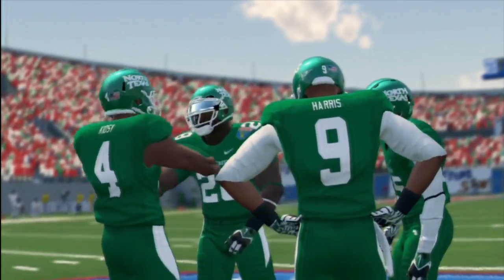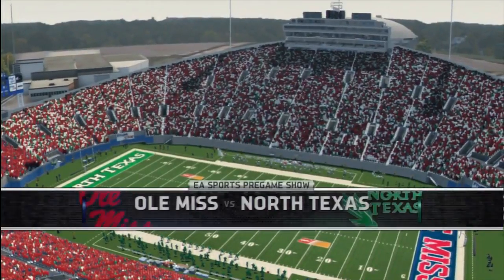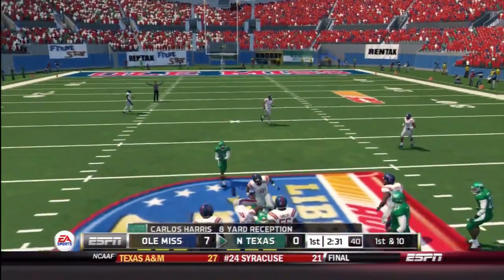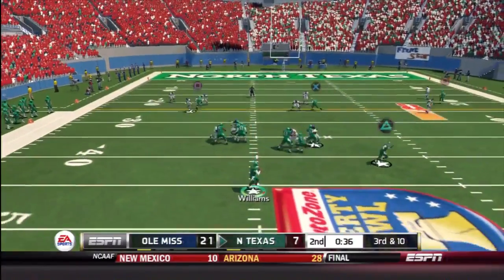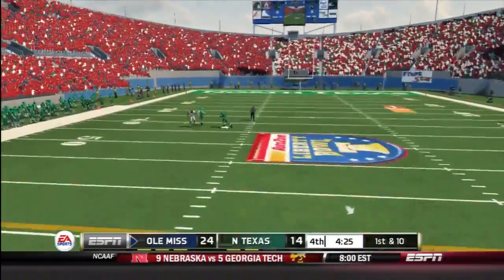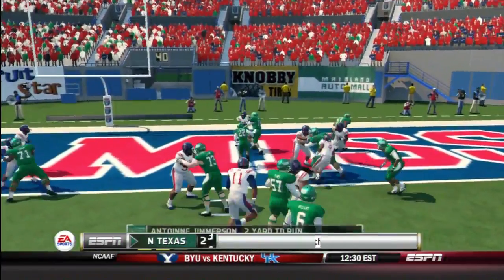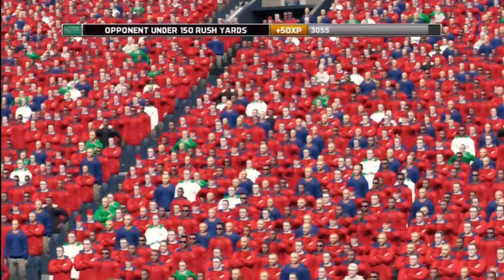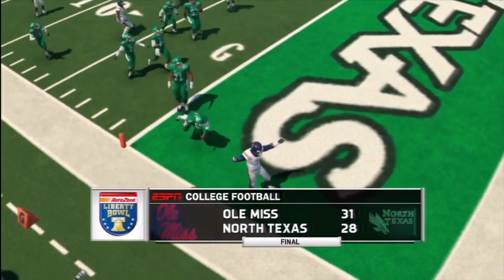(06-26-2015) NCAA Football 14 PS3 North Texas Mean Green Dynasty Ep.14 - AutoZone Liberty Bowl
NCAA Football 14 PS3 North Texas Mean Green Dynasty Ep.14 - AutoZone Liberty Bowl

The North Texas Mean Green are one of the teams in the bottom of NCAA Football. They look like a team with no bright future to look for.

But... What if... A coach from Oregon came to save the day and help the North Texas Mean Green become one of the better teams in NCAA Football, or at least in their division. It's going to take a lot of work, but in the end, it will be all worth it.

Follow Jose Delgado and North Texas in a journey into becoming a future elite team in NCAA Football.

Hello, and welcome to JDynamite 2, the channel that has great games, some of the new, some of them old.

Schedule starting on January 16th (Updated February 5th) :

NBA 2K17 Anime Team Designs (NBA 2K17 MyLEAGUE) - Tuesday
NBA 2K17 MLB Team Designs (NBA 2K17 MyLEAGUE) - Wednesday
Let's Play Minecraft Survival Noob Series On The PS4 - Friday
Assassin's Creed Rogue PS3 Gameplay Walkthrough - Friday
NBA 2K17 PS3 My Career Gameplay - Saturday
Madden NFL 17 PS4 Cleveland Browns Franchise Mode/ LeBron James Career Mode Gameplay - Sunday
Gran Turismo 5 PS3 Gameplay Walkthrough - On free days (not Fridays)
Fight Night Round 4 PS3 Career Mode Gameplay Walkthrough - On free days (not Fridays)
Cars Race O Rama PS3 Gameplay Walkthrough - Continuing on Spring Break
NCAA Football 07 Syracuse Orange Dynasty - Continuing on my summer vacation
MVP 06 NCAA Baseball Memphis Tigers Dynasty - Continuing on my summer vacation
On This Day... Series - Throughout the week every week

Here are some finished series. Watch them!!